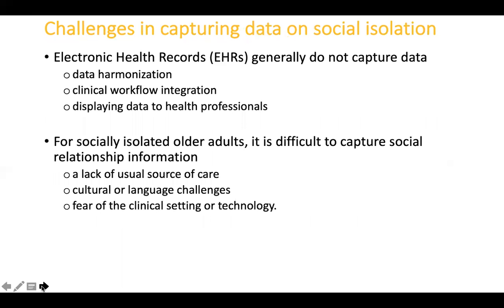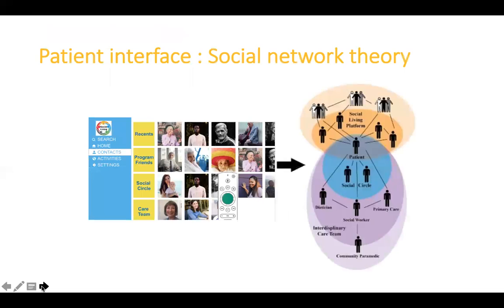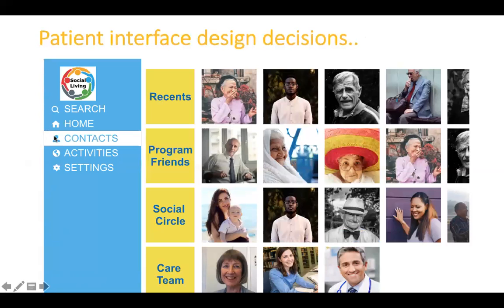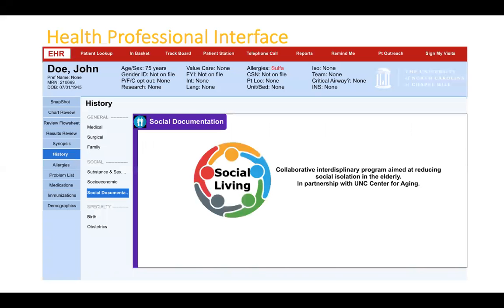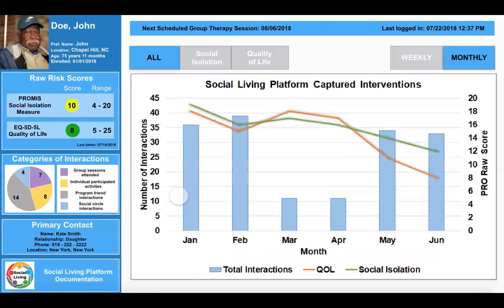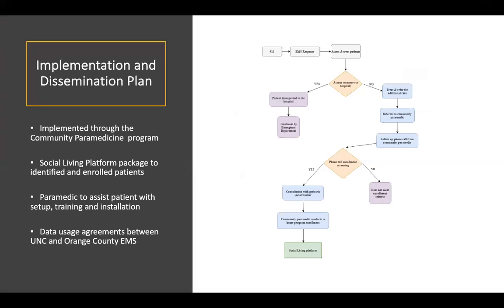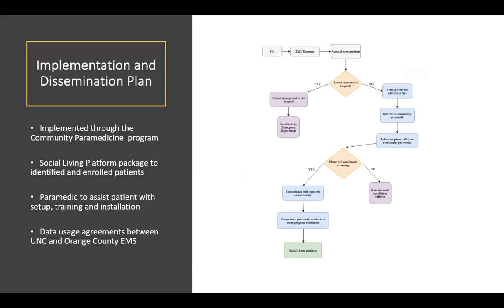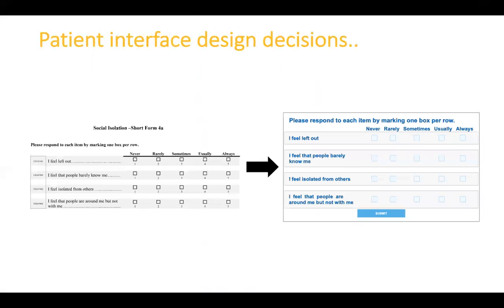Social Living Platform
Leveraging patient-generated data to reduce social isolation in older adults.  Talk presented by Malvika Pillai and Karthik Adapa on April 29, 2019.